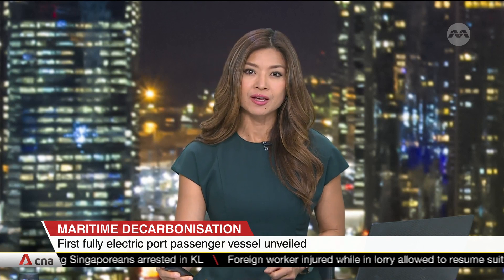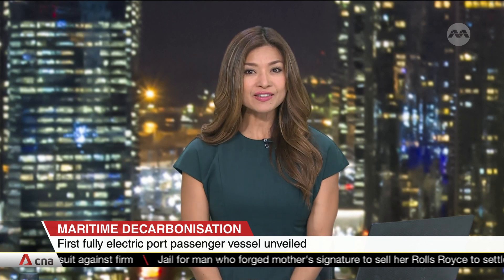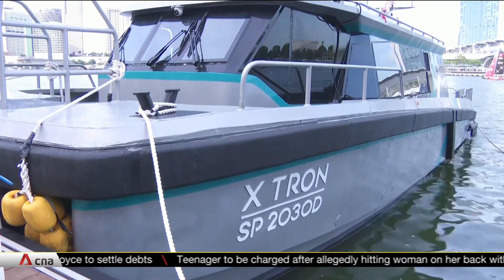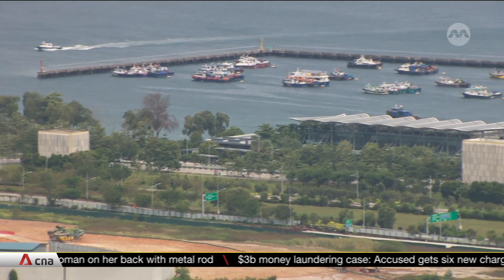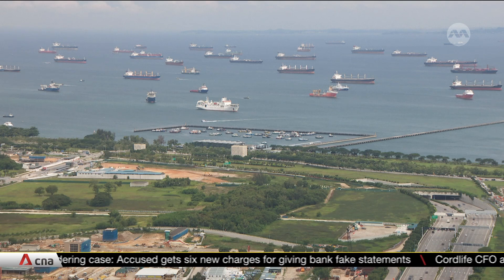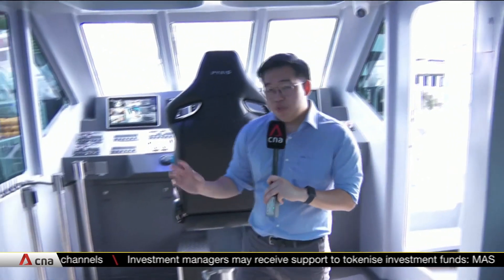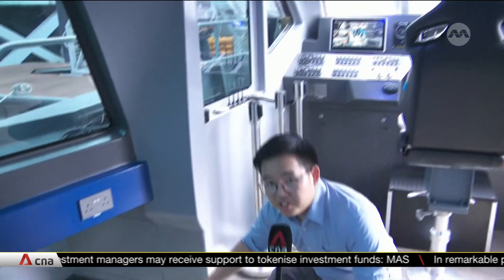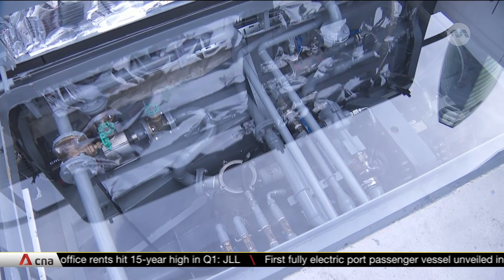First fully electric port passenger vessel unveiled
In a significant step to de-carbonising Singapore’s maritime industry, the first fully electric vessel meant to bring crews from land to sea has been unveiled. It is just the first of 13 electric vessels that Singapore company Pyxis will be delivering over the next two years. Nicolas Ng goes onboard to check out the technology.